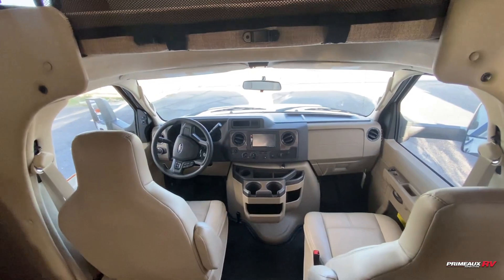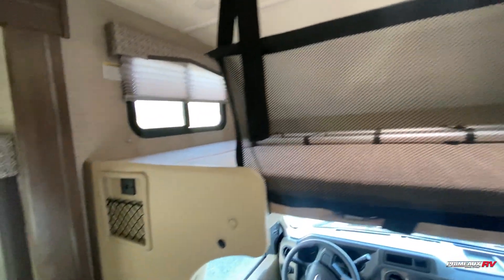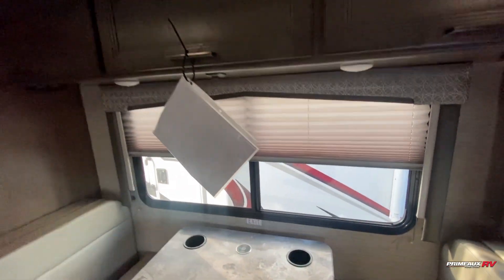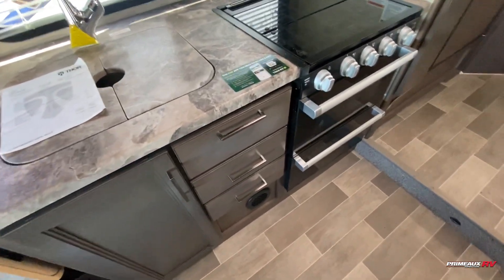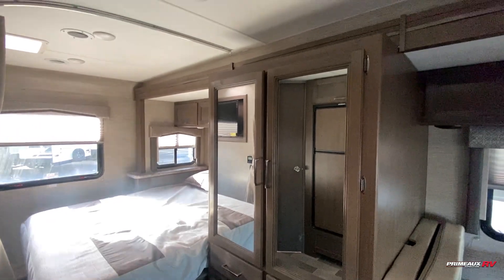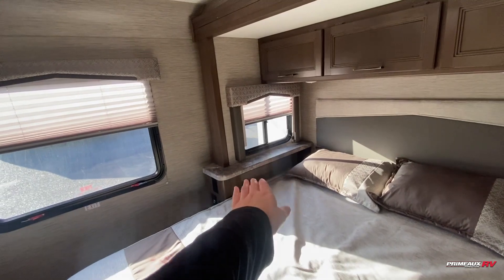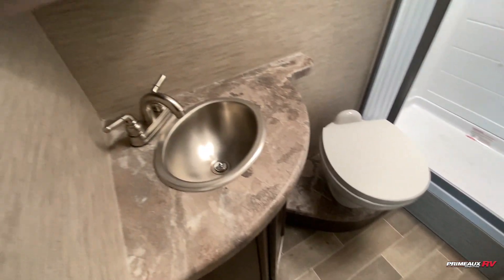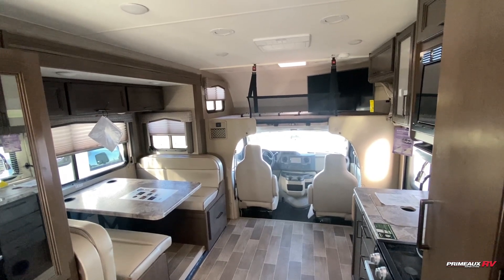Chateau 24F - Thor Motor Coach - Primeaux RV